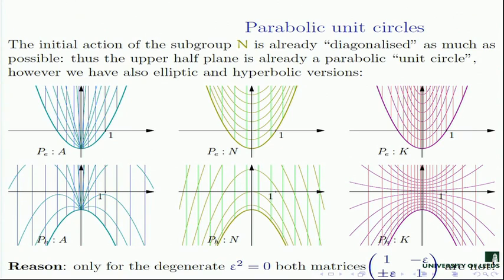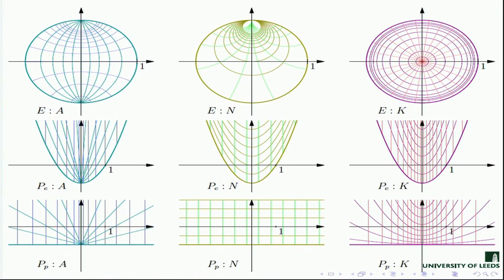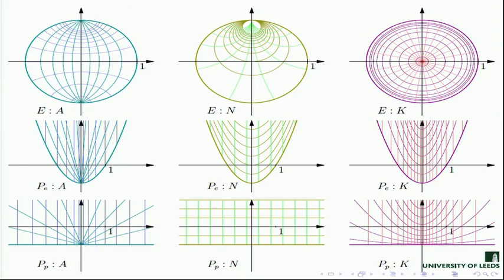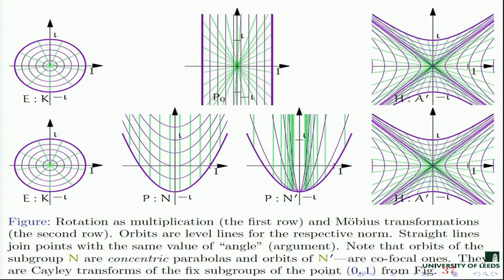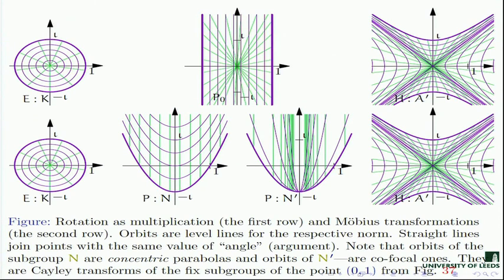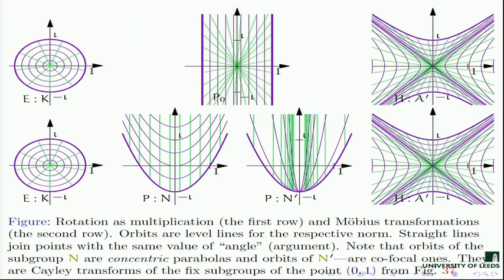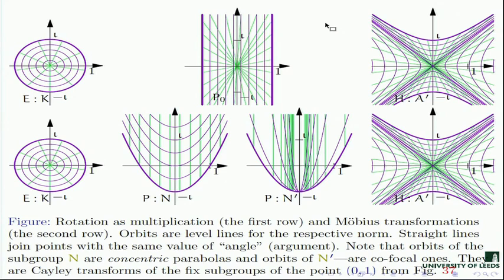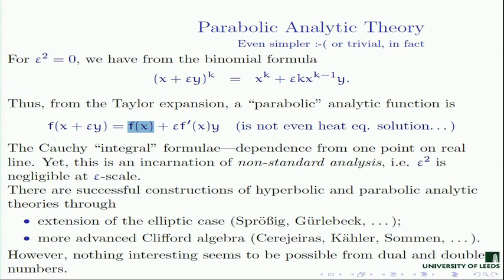11. Parabolic Unit Circles